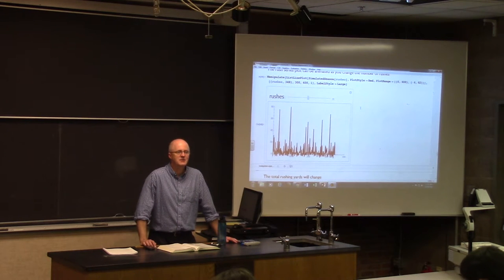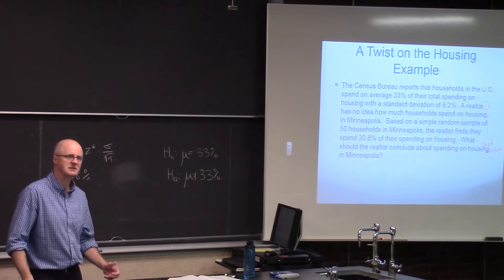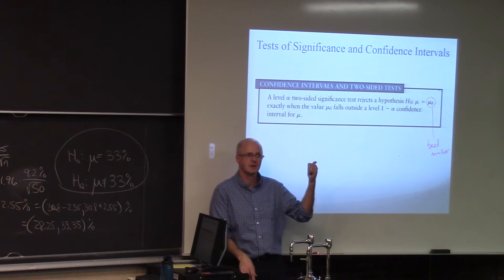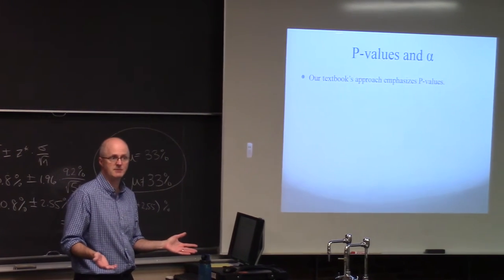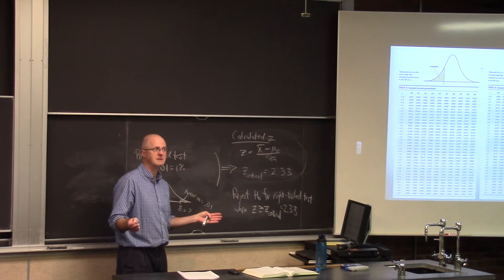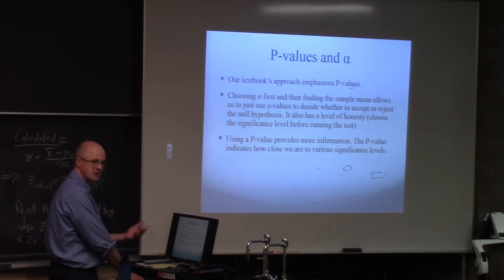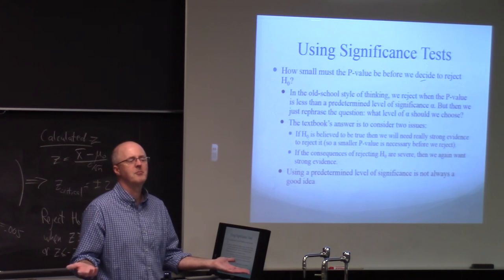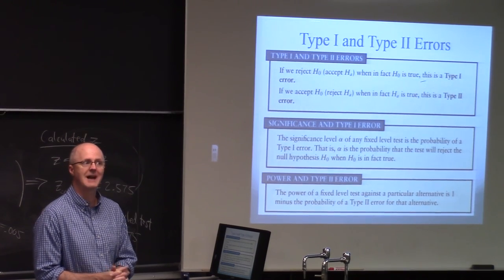Intro Stats Lec 17B, 2-Tailed Tests w/ Confidence Ints, Significance Levels, Critical z's, P Values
(0:00) Adrian Peterson has a lot of zero or negative yardage plays, but he makes up for those with a lot of long runs. (1:14) Using confidence intervals to do two-tailed tests of significance. (2:33) Housing spending example where the realtor has no idea whether the parameter value is less than or greater than the null value. (3:53) Start to compute 95% confidence interval for estimating mu. (4:52) Elaborate on the meaning of the level of significance and its relationship to the P-value. (5:22) Finish the computation of the C.I. (7:52) Decision about whether to reject the null hypothesis or not (relate to the statement on the slide). (9:39) Reminder that some people always do two-sided tests just to make themselves have a higher standard of evidence before rejecting the null (since the P-value will end up larger than for a one-sided test). (10:31) Subtleties about P-values, alpha (the level of significance), and real life decisions. (12:59) Choosing alpha first can help you decide whether to reject the null or not just based on the value of z (without computing a P-value): Is it in the "critical region" or not?  That is, is it past the "critical value(s)" or not? (13:40) Compute critical value of z = 2.33 for a right-tailed test with alpha = .01. (17:08) Corresponding critical value of z = -2.33 for a left-tailed test with alpha = .01. (17:37) Compute critical value of z =  plus or minus 2.575 for a two-tailed test with alpha = .01 (actually, plus or minus 2.576 is a bit closer, but don't worry about it). (19:56) You should be able to calculate and use a P-value as well, as well as consider other real-life factors. (21:01) More information about P-values. (21:25) The usual perspectives to have and language to use in summarizing conclusions of a hypothesis test (a researcher hoping to convince people in the truth of an alternative hypothesis, a prosecuting attorney hoping to convict a defendant). (22:57) How should we make our final decision? Real-life considerations. (25:39) Additional advice: look for outliers, trends, look at graphs, confidence intervals before tests of significance, look out for poorly designed experiments. (26:49) Introduction to the Power of a Test, Type I Errors, and Type II Errors.